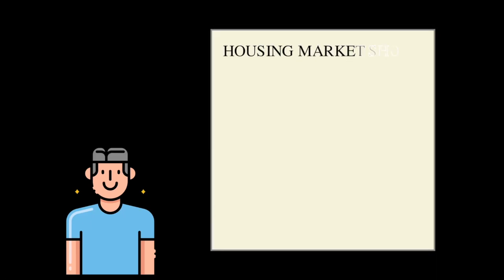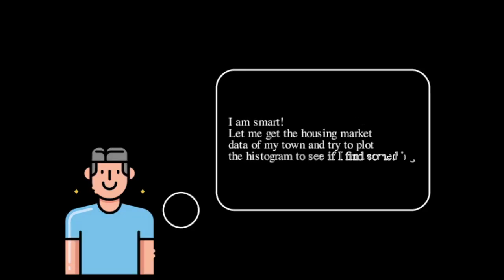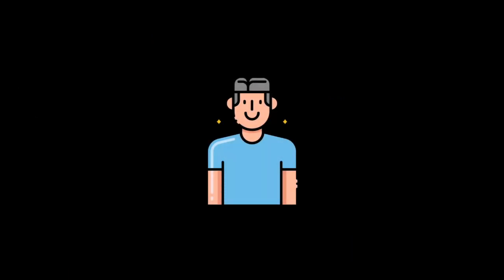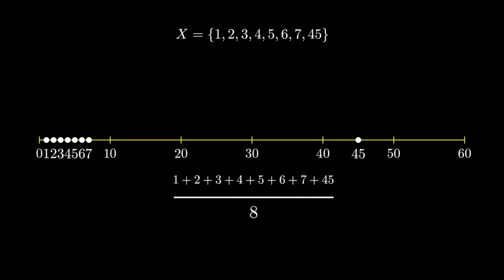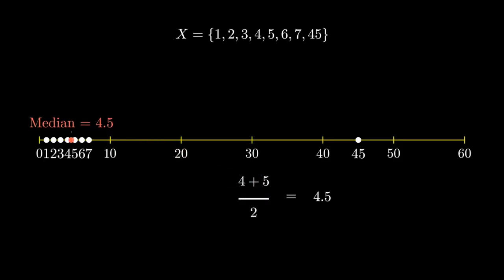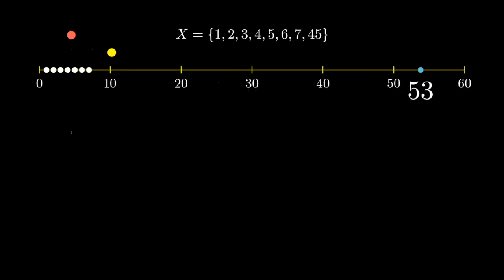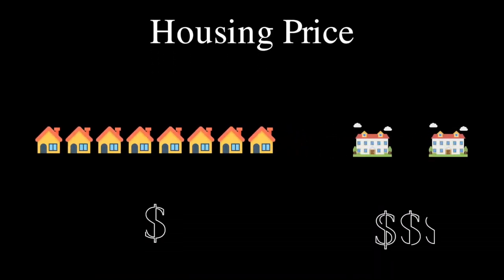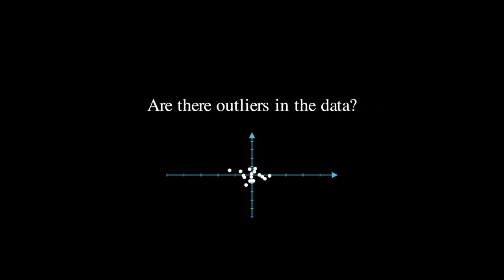Mean vs Median: The Smart Way to Analyze Housing Prices!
This video explains the basic concepts of mean vs median by taking the example of housing prices.